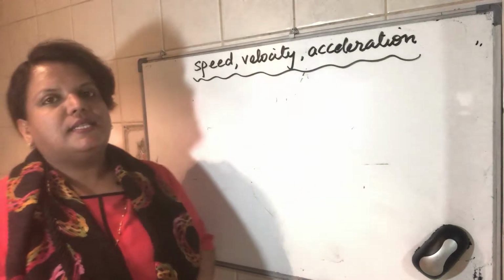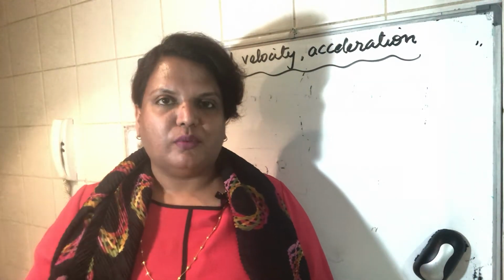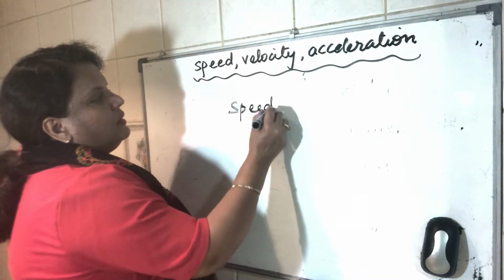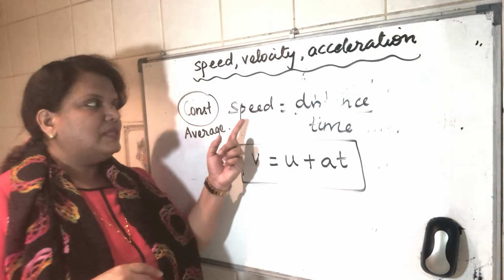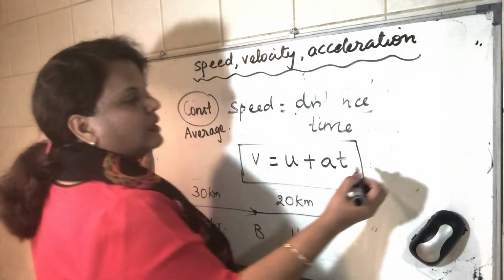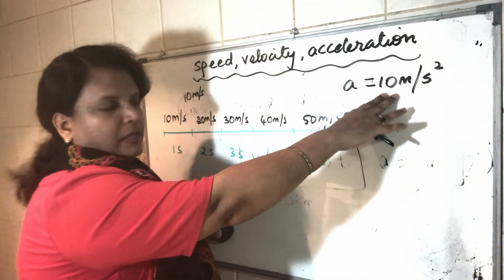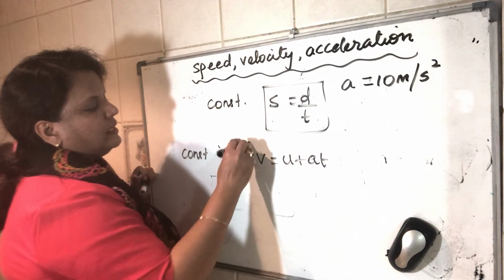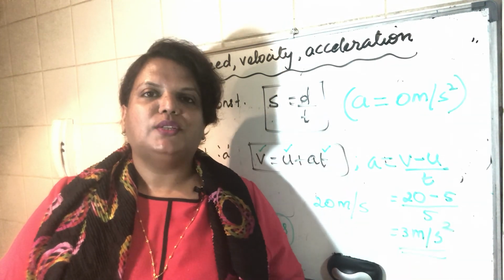Lesson 4 - Velocity and acceleration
Physics IGCSE O level - Explain the difference between Velocity and Acceleration - simple calculations. Avoid mistakes